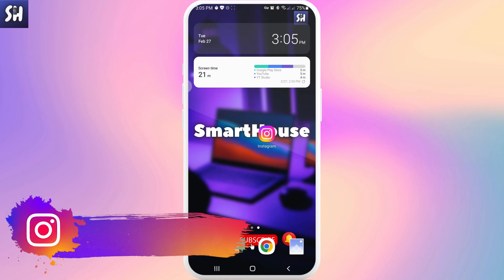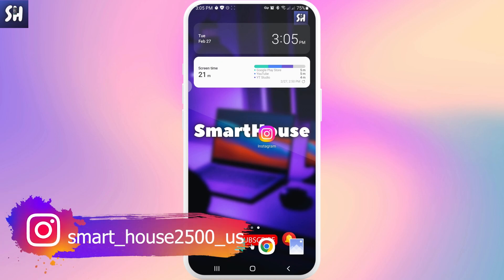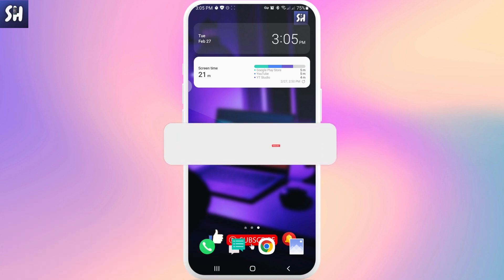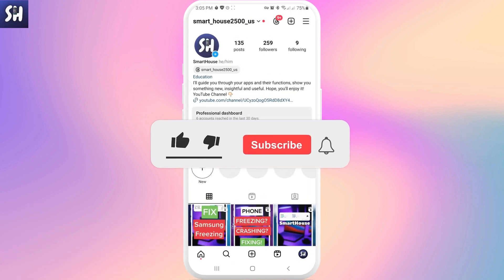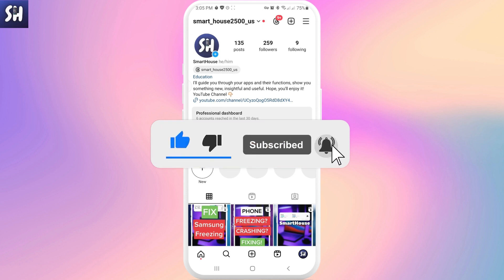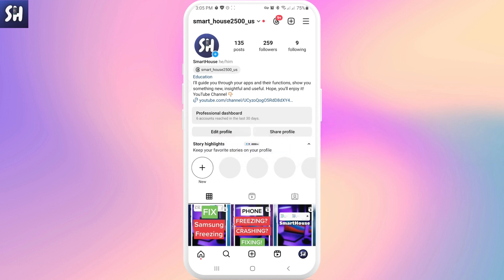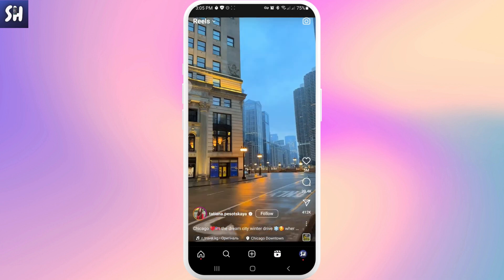How to Pause Reels on Instagram?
Hey guys! In this video I'll show you How to pause Instagram reels.